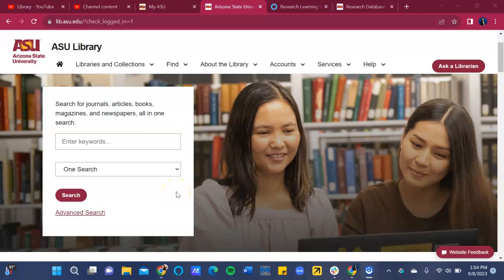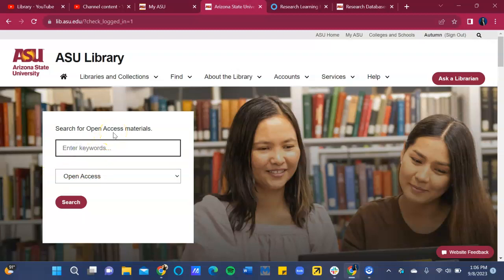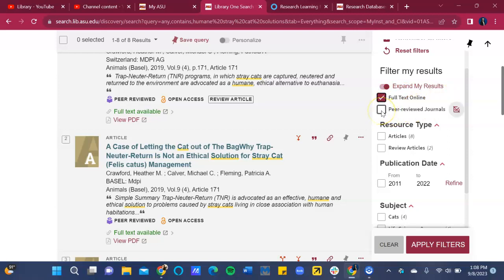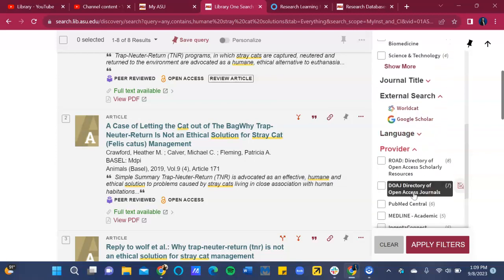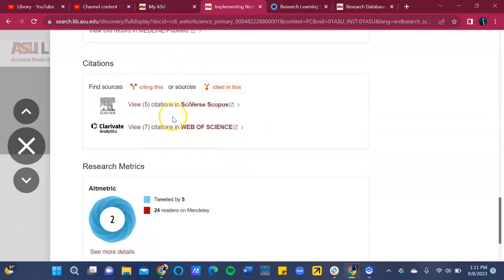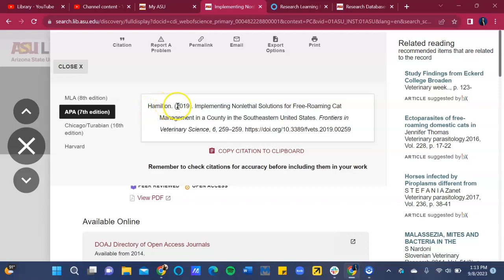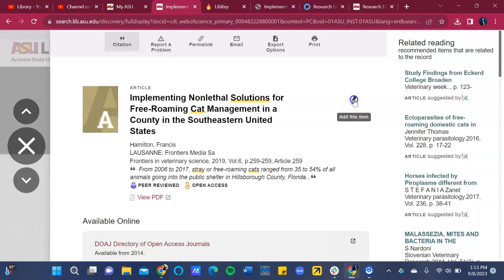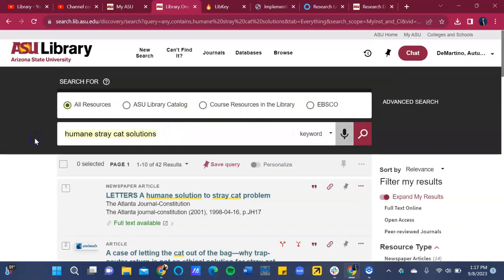Advanced Search Example 1 Cats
ENG 102
Walkthrough of using the advanced search function and its filters in the ASU Library Online Search. This example uses a more specific topic from a student's discussion board.